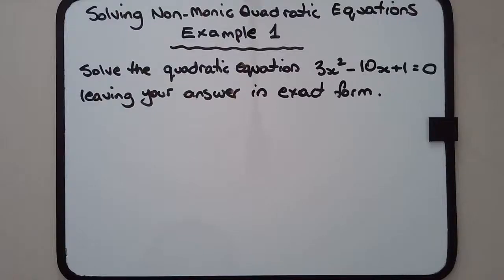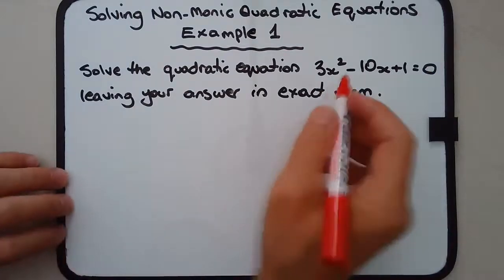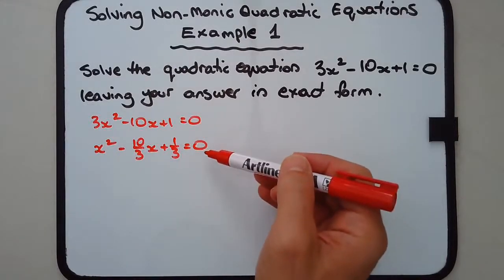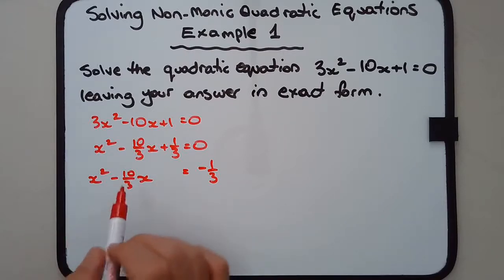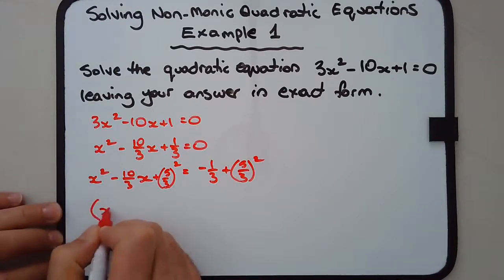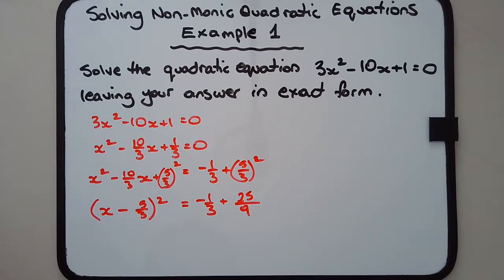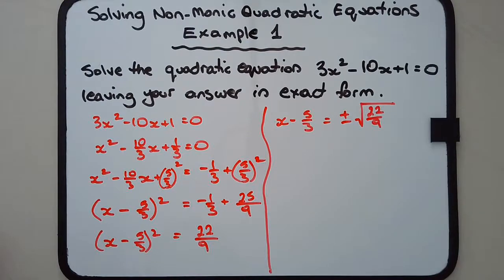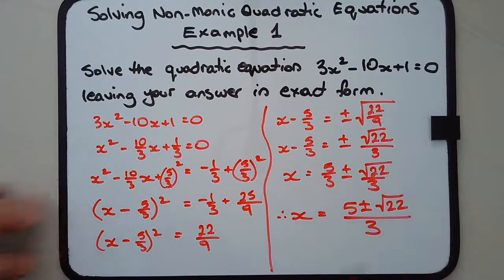How to Solve Non-Monic Quadratic Equations | Completing the Square Method